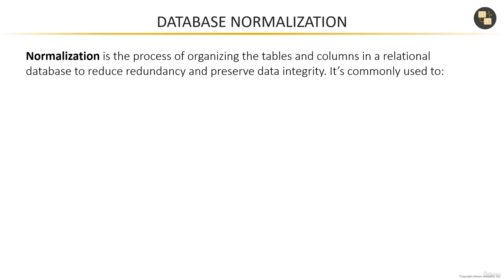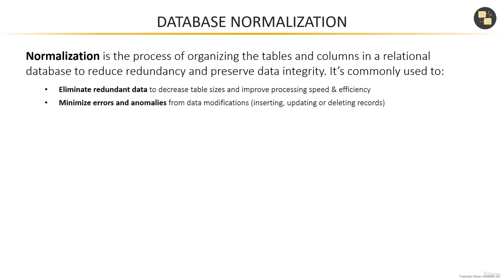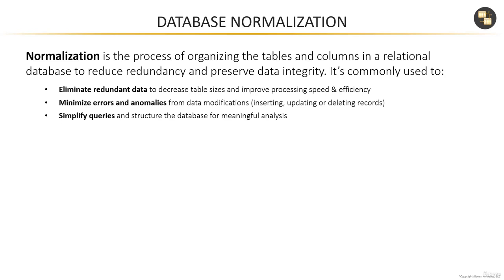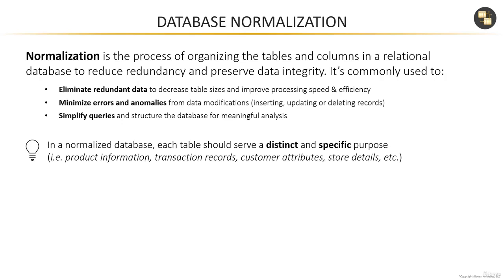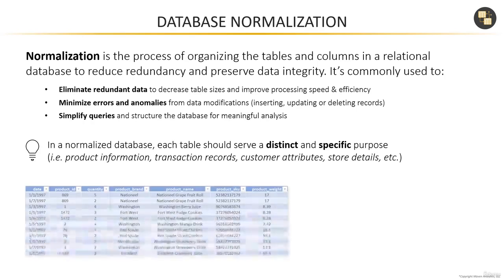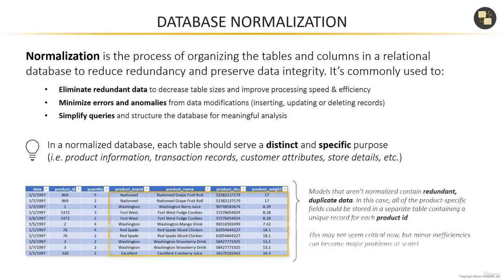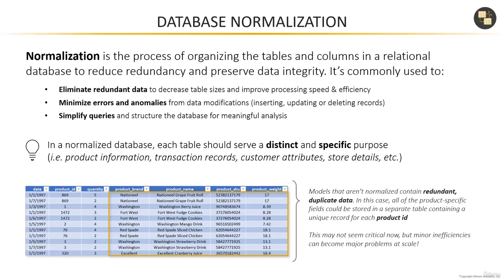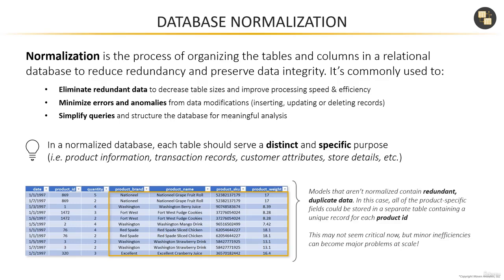Database Normalization Explained | 1NF, 2NF, 3NF with Simple Examples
In this video, you’ll learn database normalization from the ground up — explained simply and practically, not academically.

We’ll break down First, Second, and Third Normal Forms (1NF, 2NF, 3NF) using real-world examples, explain why normalization exists, and show how normalized databases are used in SQL systems and later transformed for Power BI data models.

This is a must-know concept for data analysts, BI developers, and anyone working with databases.

📌 What you’ll learn:

What database normalization is

Why normalization is important

1NF, 2NF, 3NF explained simply

Common normalization mistakes

Normalized databases vs Power BI star schema